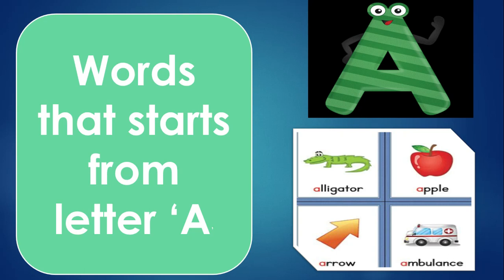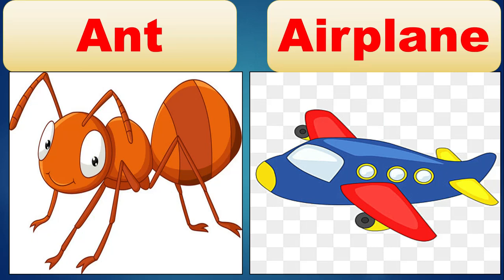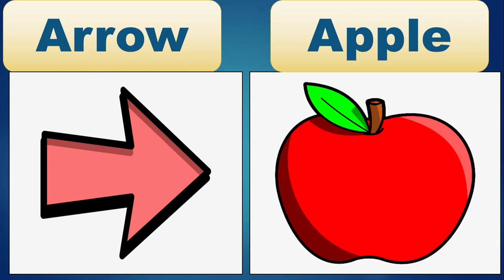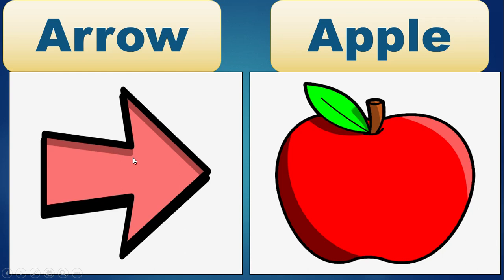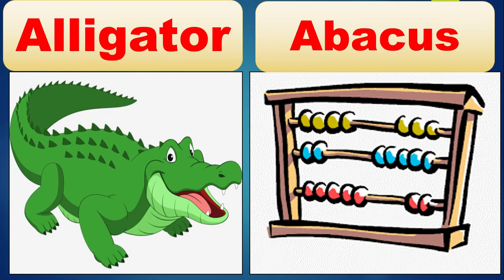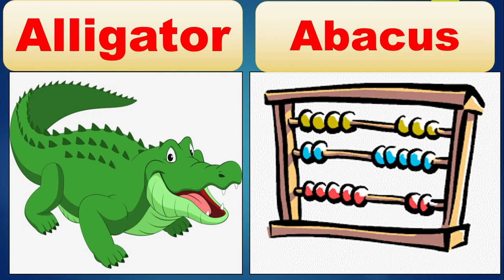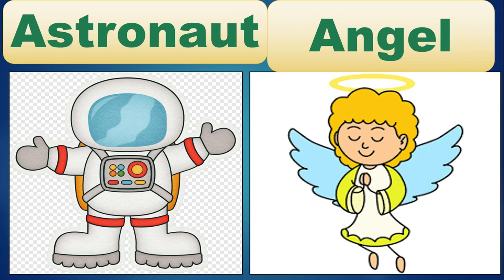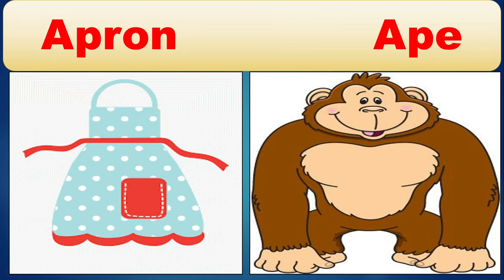Words from Letter A I Learn words starting with A I vocabulary words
Welcome to KidsGoOnline Channel!
In this video, I have taught words that starts from letter A. This video will help the kids to enhance their vocabulary .Please click Bell icon & Subscribe button so you could see my upcoming videos.